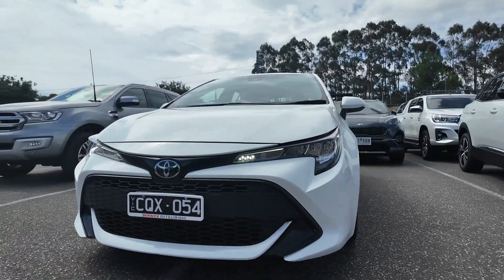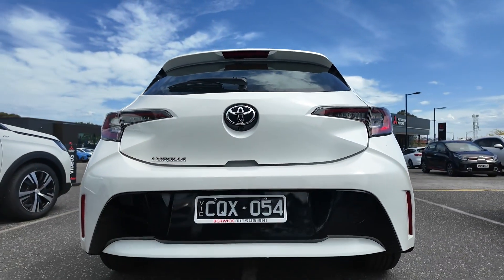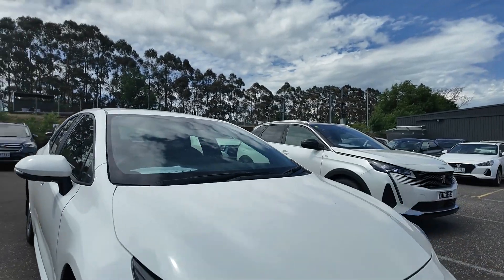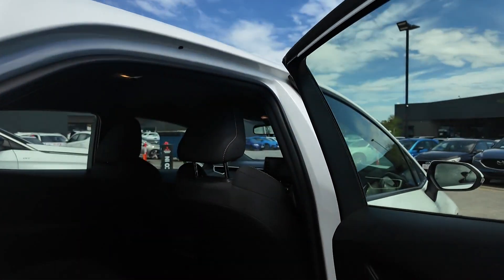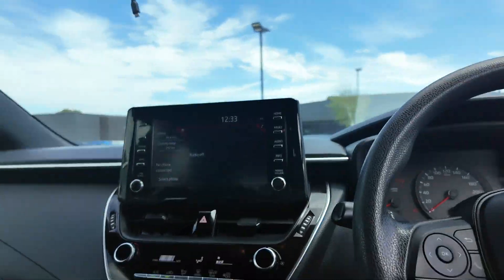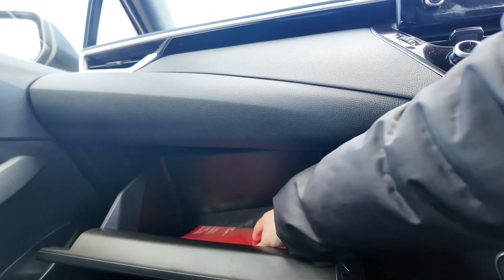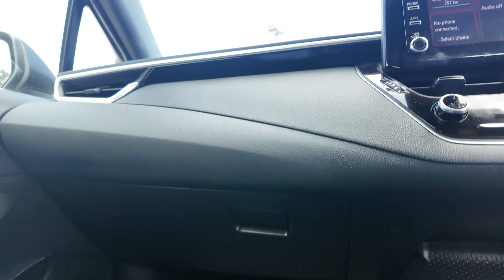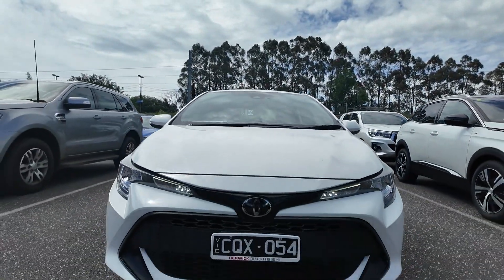2019 Toyota Corolla Berwick, Dandenong, Frankston, Mornington, Melbourne, VIC U15034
White Used 2019 Toyota Corolla  available in Berwick, Victoria at Berwick Mitsubishi. Servicing the Danendong, Franston, Mornington, Melbourne, VIC area.

Berwick Mitsubishi
20-32 Kangan Dr